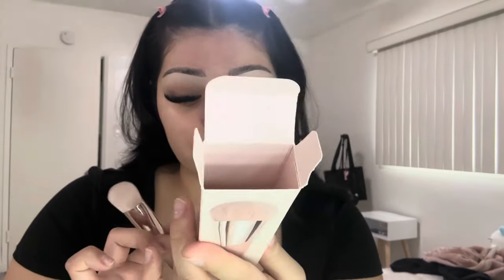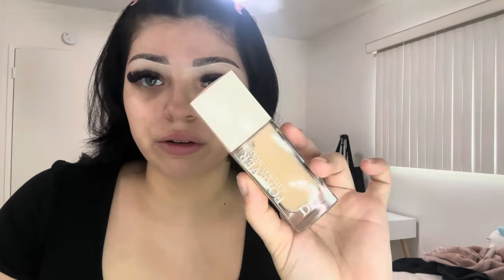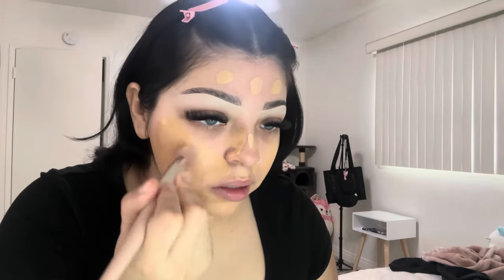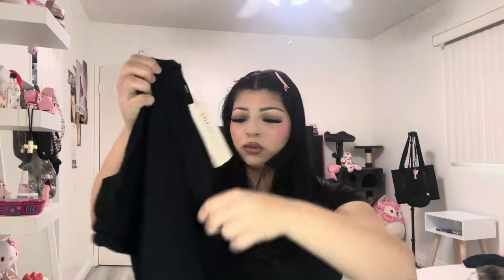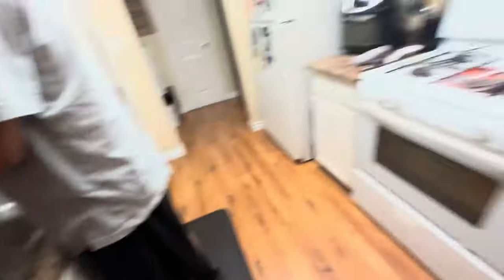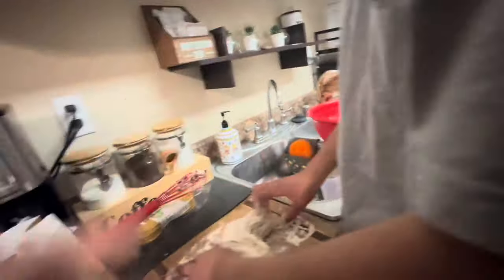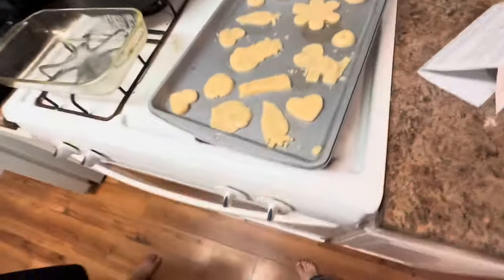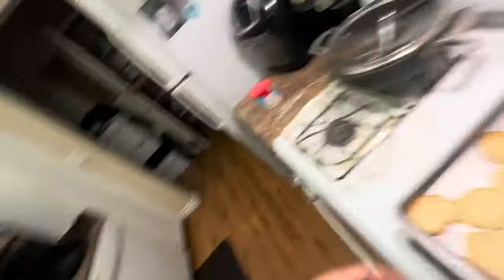Rainy day Vlog|| making pretzels from scratch